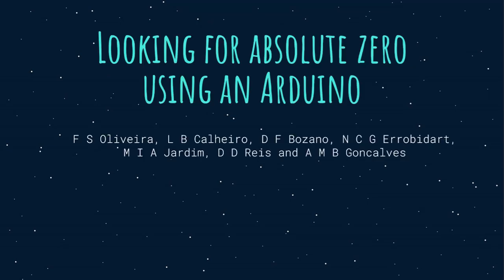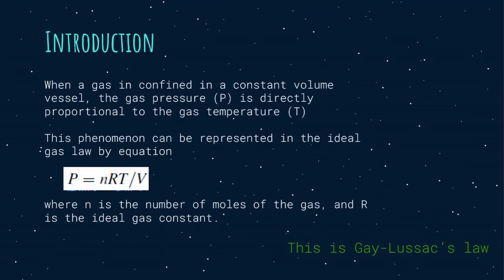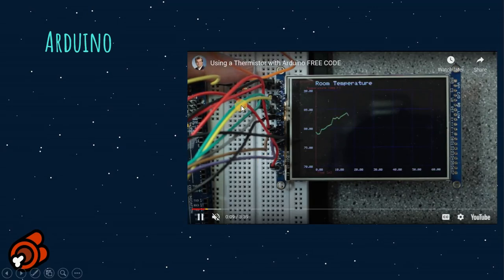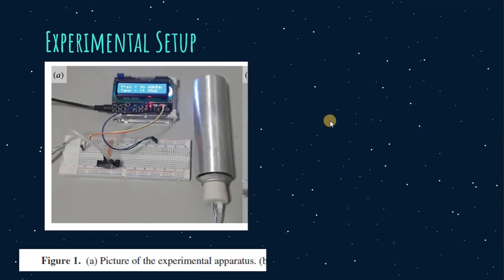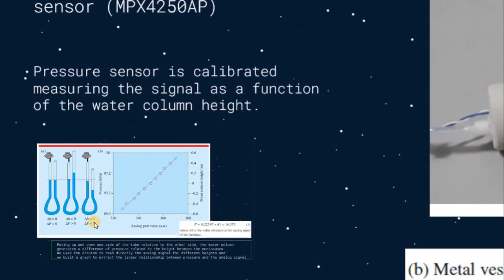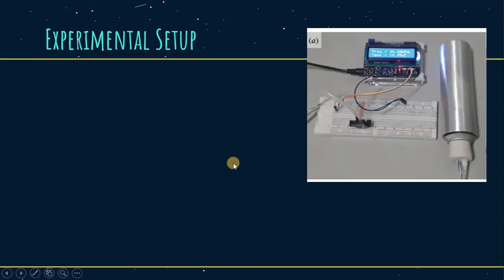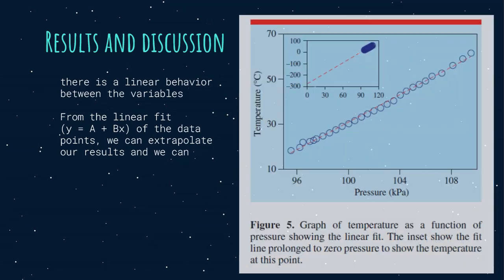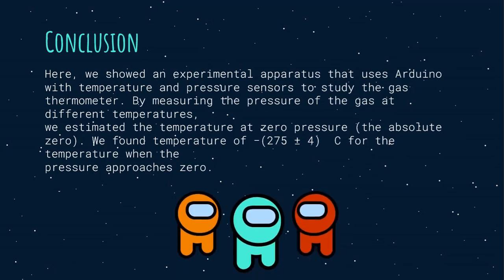Journal Presentation | Absolute zero with Arduino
Journal: " Looking for Absolute Zero using Arduino Oliveira et al."
[F S Oliveira et al 2019 Phys. Educ. 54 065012]

EdSc 201- Thermodynamics , Finals activity

Hi! I'm currently a second-year M.Ed PHysics student at UP Cebu. This is a journal we chose and presented during EdSc 201 class (Hi Miss Hannah!) I may not have presented is all perfectly but I hope you got useful insights from watching this video. If you happen to be one of the authors, I apologize if there might be any inaccuracies and misinterpretation on your work. Any requests to remove is video is openly accepted.

Powerpoint Template from slidesgo.

ja~